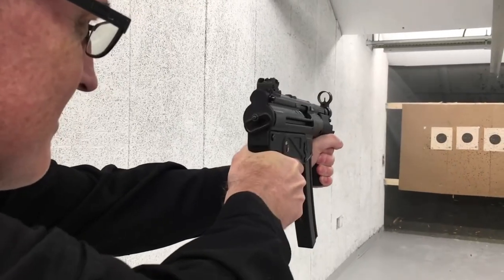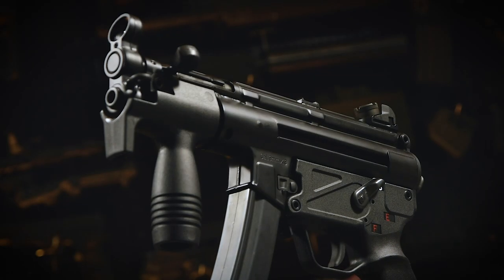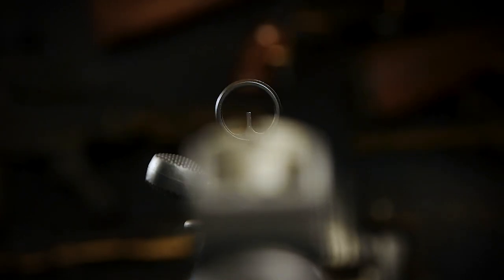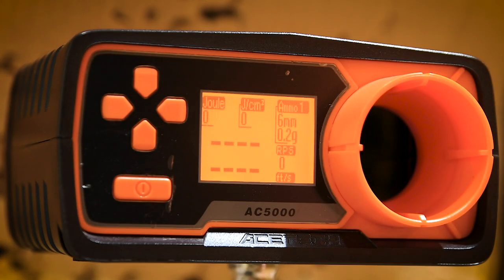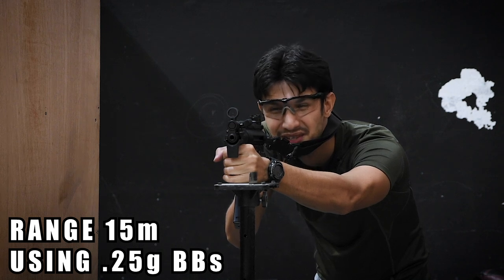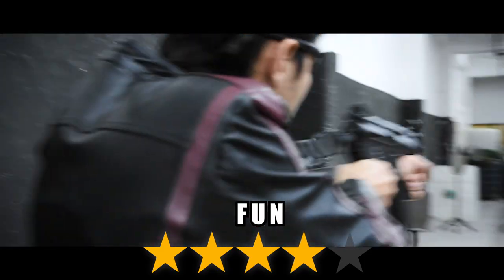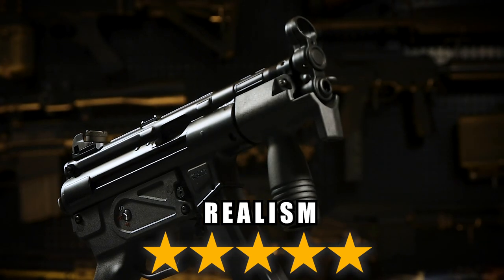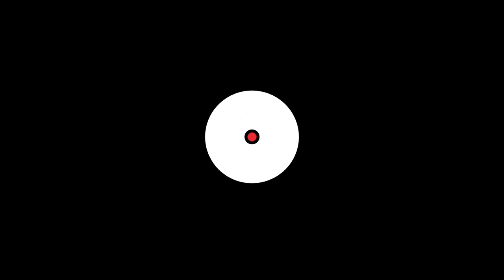Umarex Airsoft MP5K Early Review - I need guns... | RedWolf Airsoft RWTV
The MP5K was first introduced in 1976 by H&K as an even more compact version of the already compact MP5 submachine gun for extreme close quarter engagements in clandestine operations and close protection. With Umarex now coming out with a GBB MP5K in its original 1976 variant, Andrew takes a look at this offering from Umarex in this airsoft MP5K review.

Chapters:
00:00 I need guns, lots of guns
0:37 Introduction
1:13 Overview
1:34 Externals
4:56 Chrono test
5:20 15 meter accuracy test
8:10 Conclusions